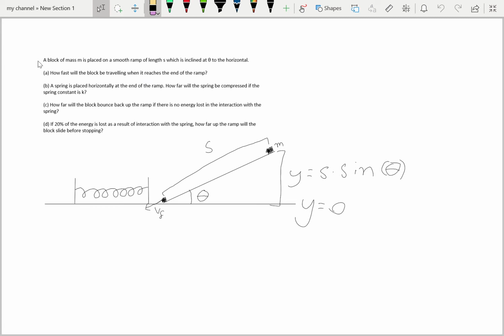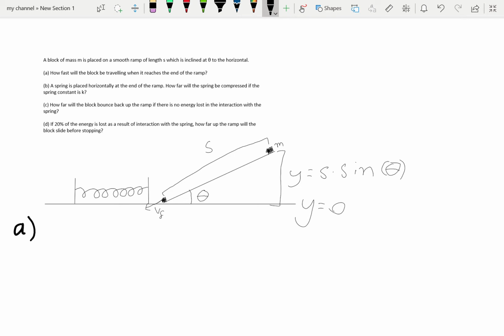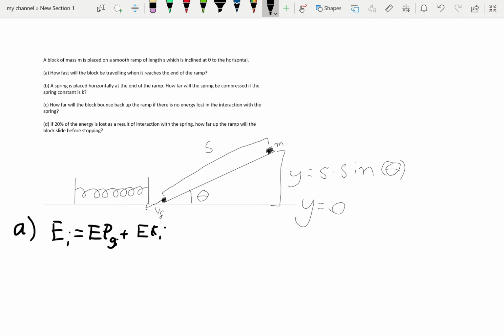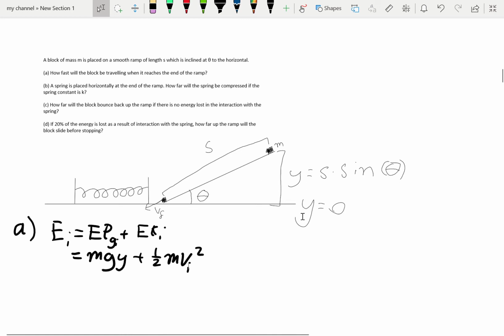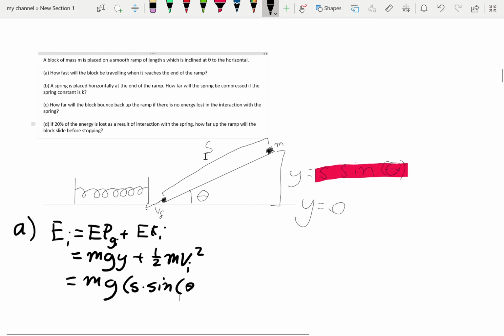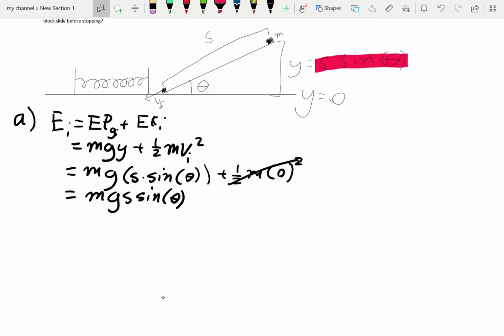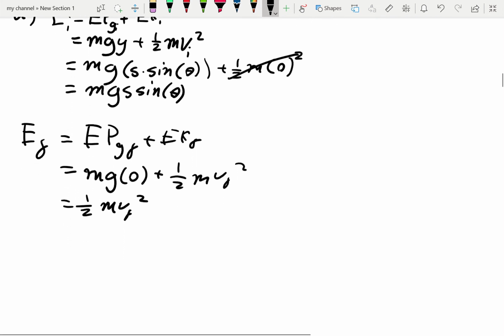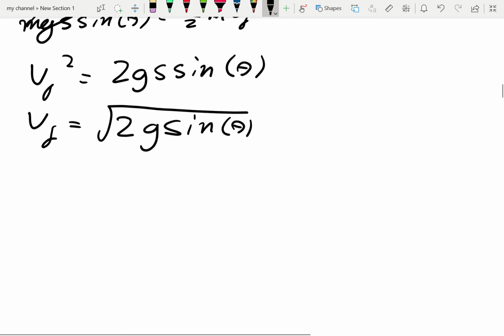Mechanics 1 question 2 (a)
Mechanics 1 question 2 (a) : A block of mass m is placed on a smooth ramp of length s which is inclined at θ to the horizontal.
How fast is it when it reaches the bottom of the ramp.